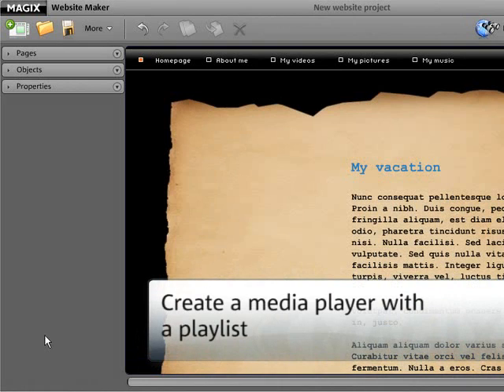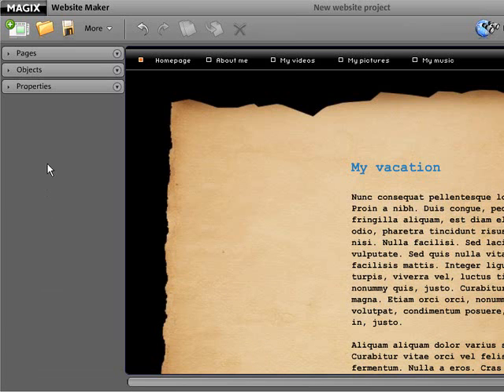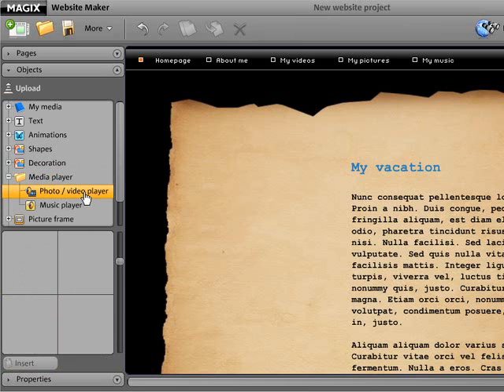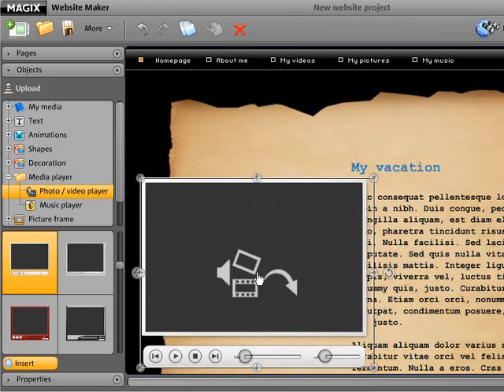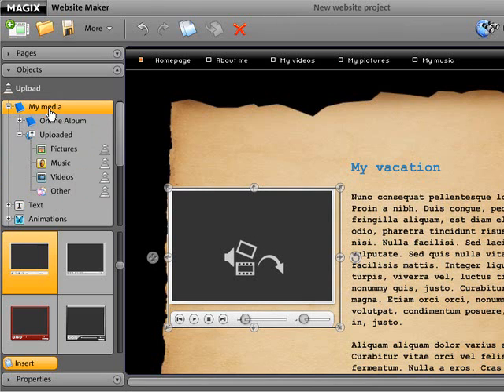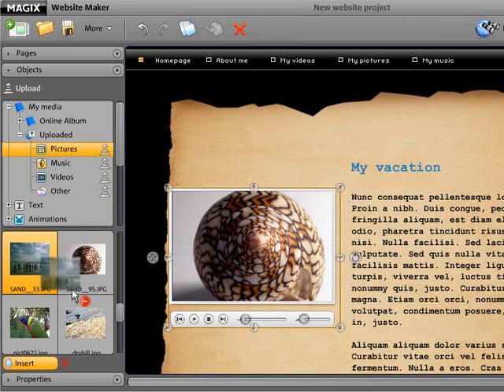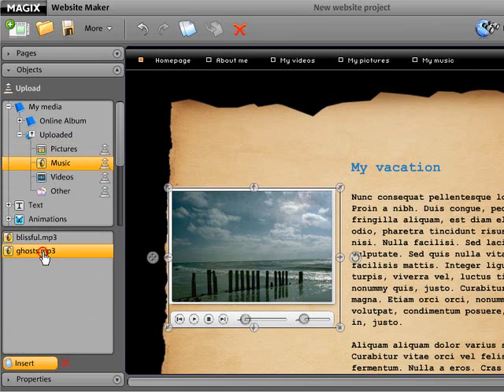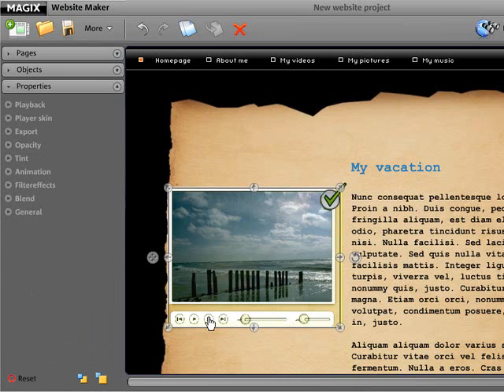MAGIX Website Maker - Create multimedia mediaplayer with playlist